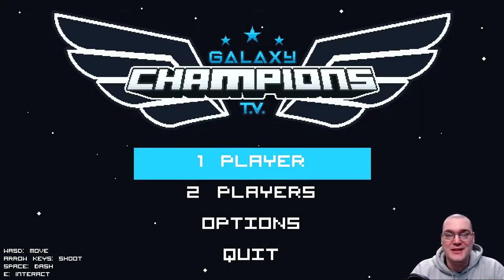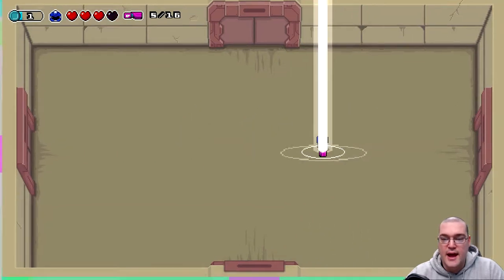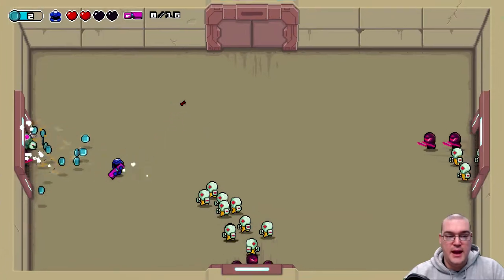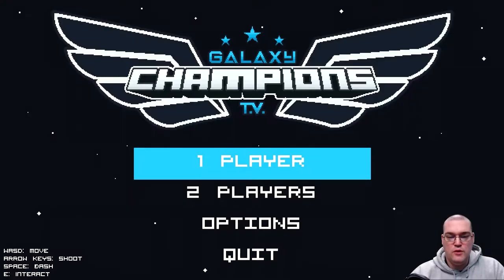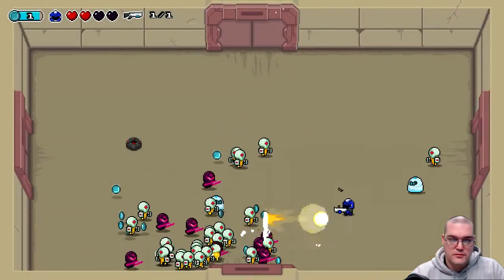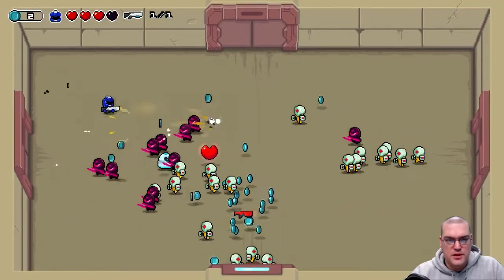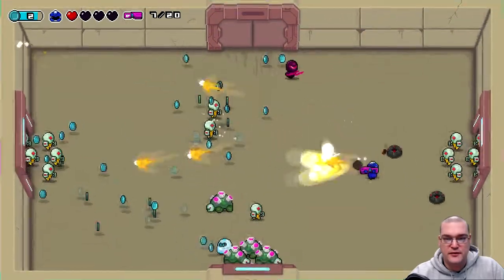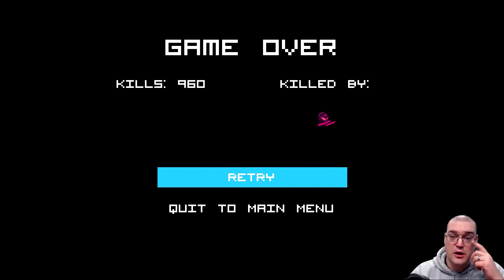Galaxy Champions TV Alpha Review - Super Smash TV Wannabe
This modern update of Super Smash TV is a fun little romp, but is definitely in need of some more perks, enemies and content in general. Still, the core gameplay is fun and frantic and worth taking a look at. Here is the download for the demo and the location to post ideas and feedback on the title.